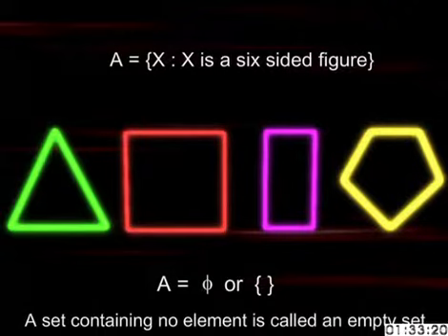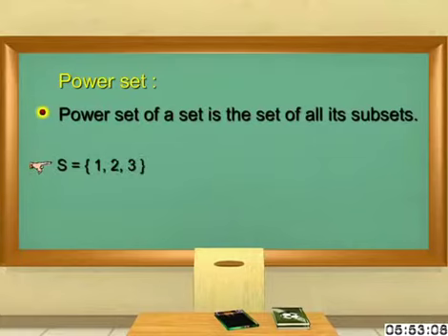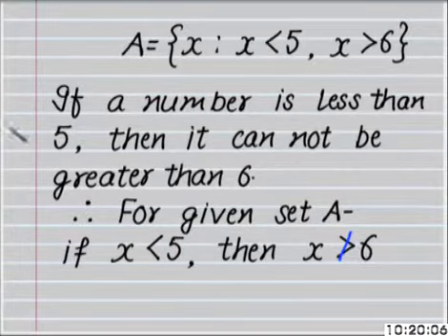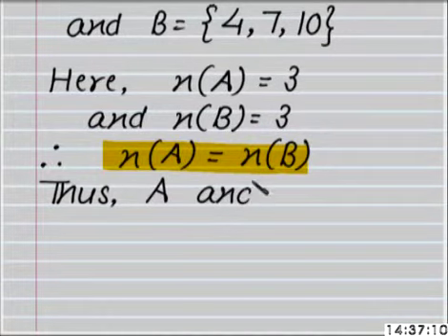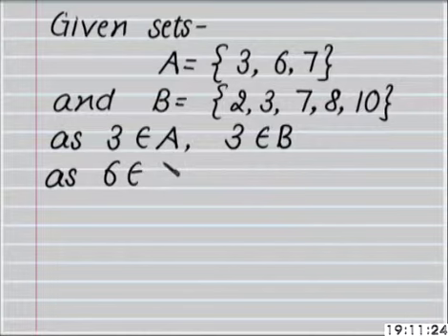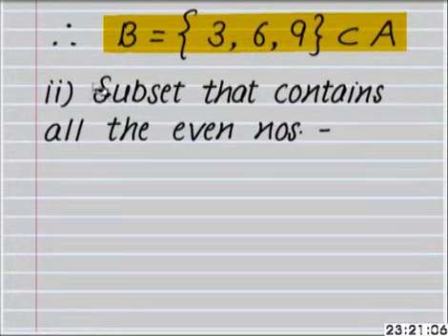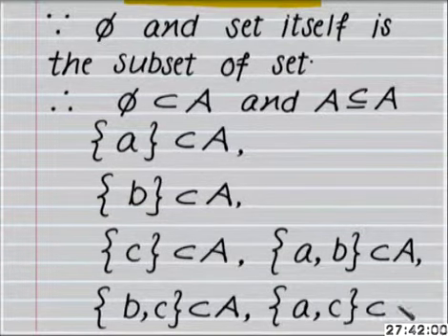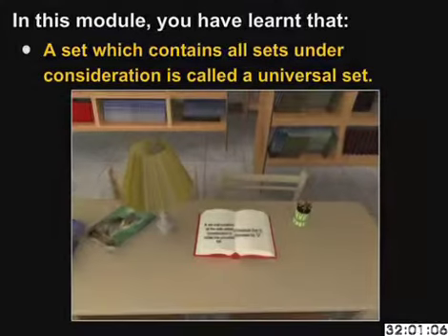Mathematics c11 ed 68 Subsets Comparable sets sets related with the subsets